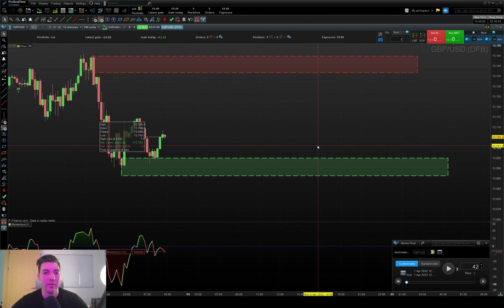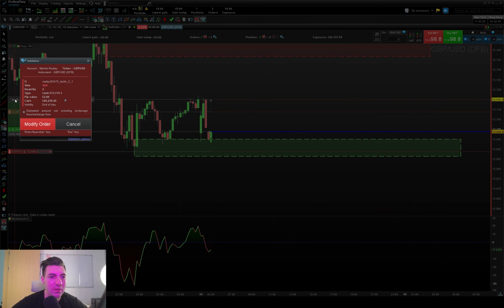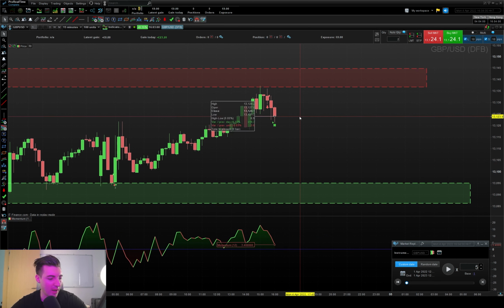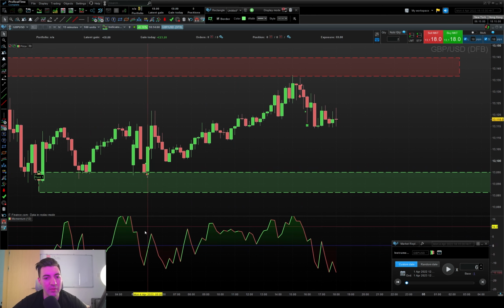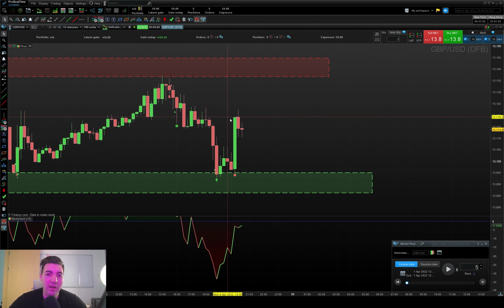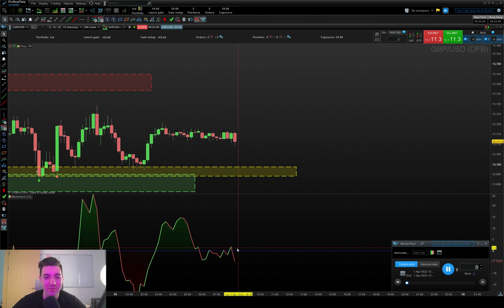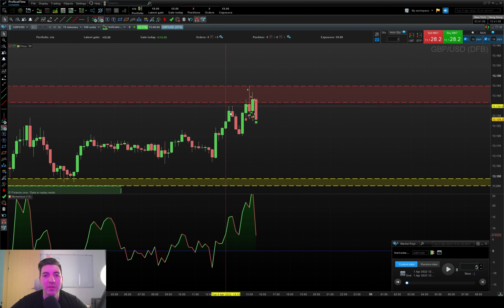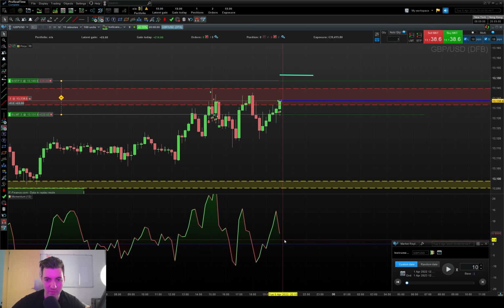Supply & Demand + Momentum Trading - $2,000 A Month Profit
Utilizing Supply&Demand combined with the Momentum indicator was able to generate me $114/day profit, which could equal $2,000/month profitable ForexTrading.

Supply & Demand Forex trading has got to be the simplest TradingStrategy, and when combined with other indicators, can increase your accuracy and return rate.